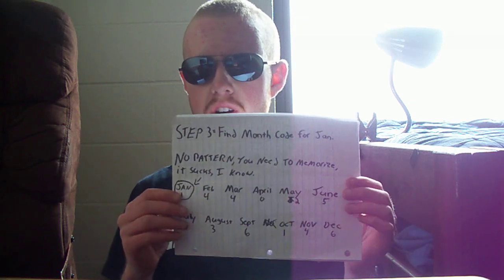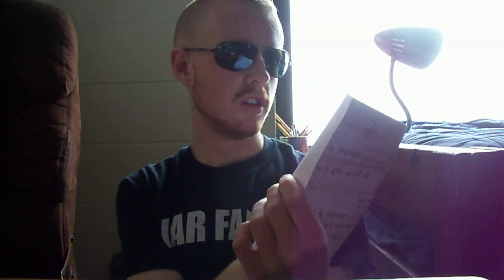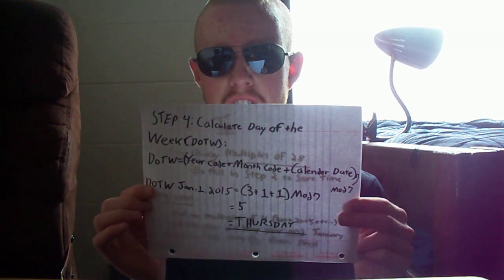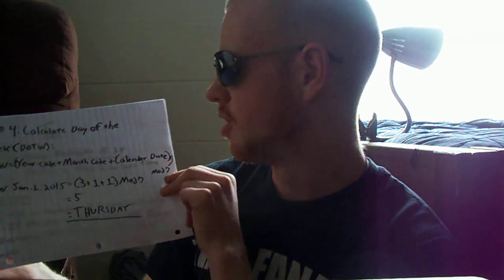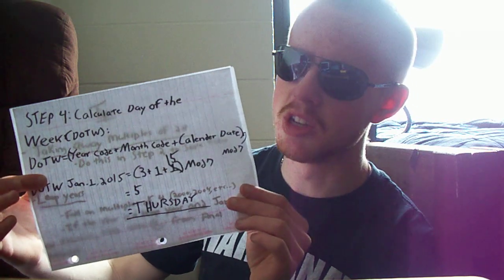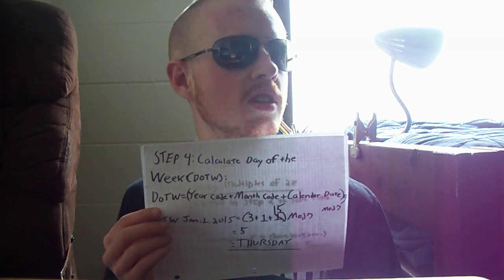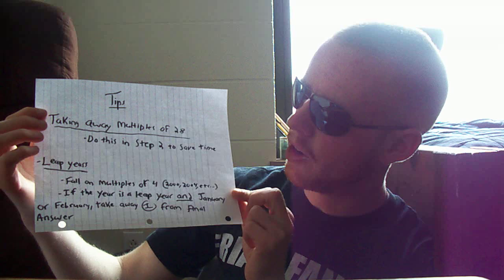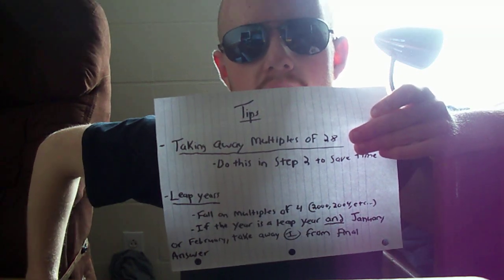How To Calculate The Day of The Week For Any Date in History (Part 2/2)